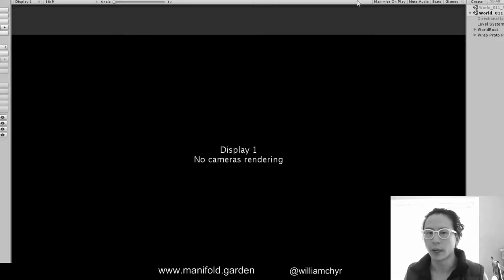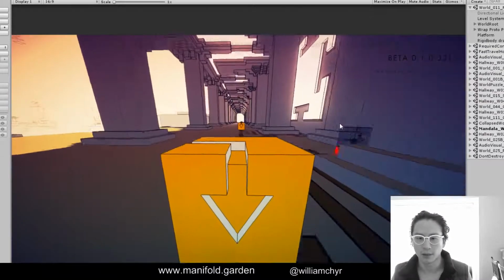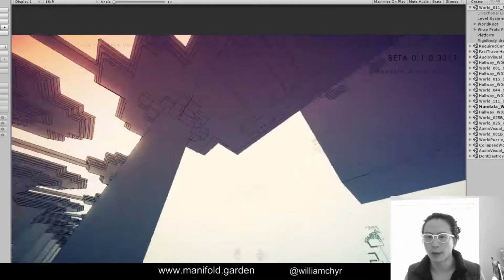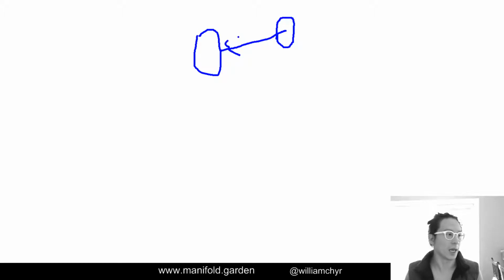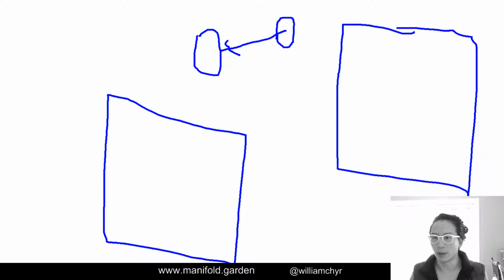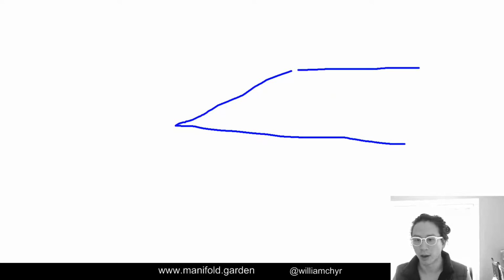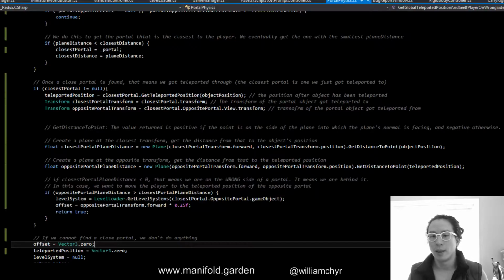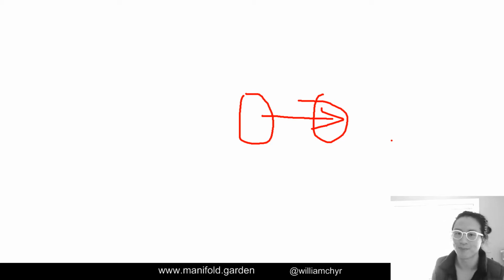Portal Correction and World Shrinking Bug Explained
In which I explain how the portal correction system in Manifold Garden works and how I fixed this weird bug that was happening at the end of the world shrinking step